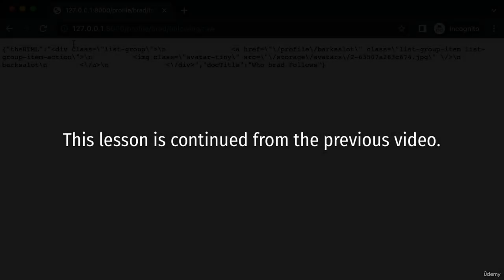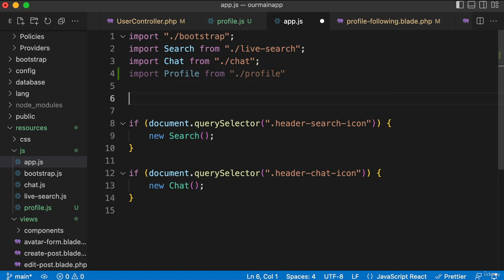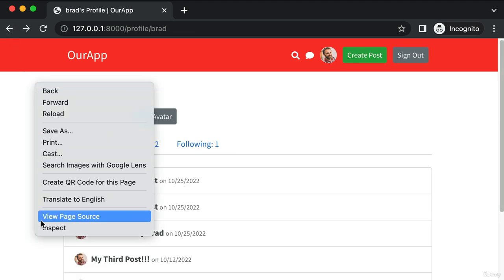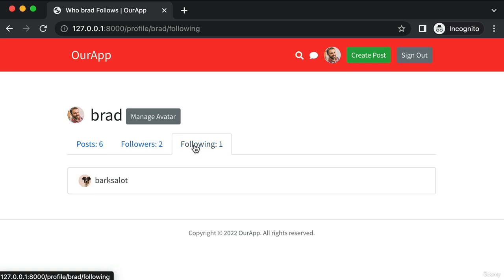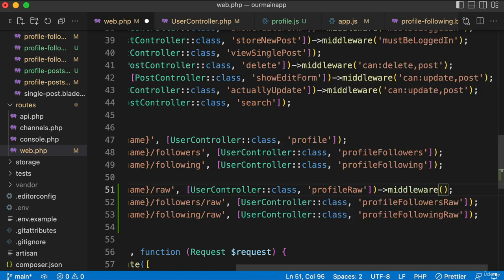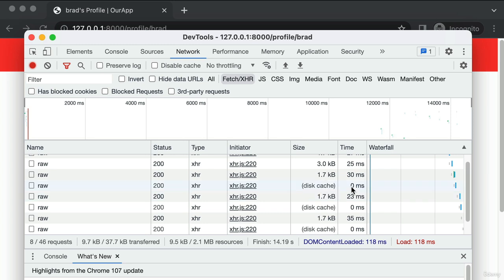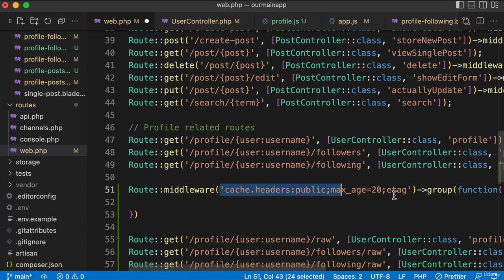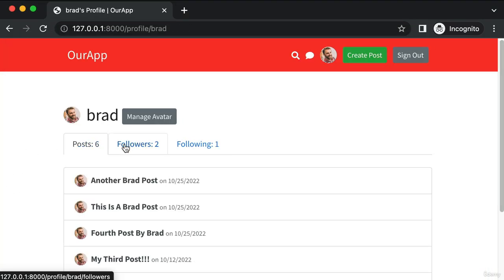2 Staying Organized: Profile SPA Part 2